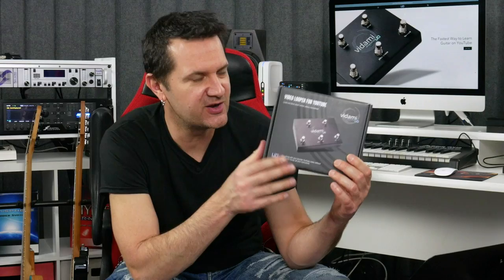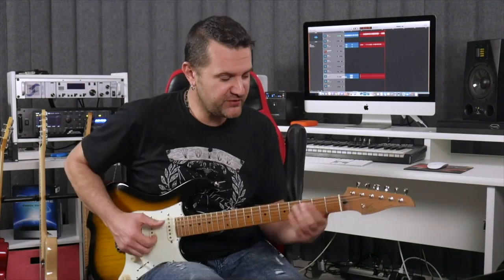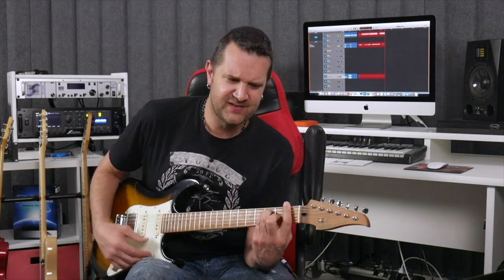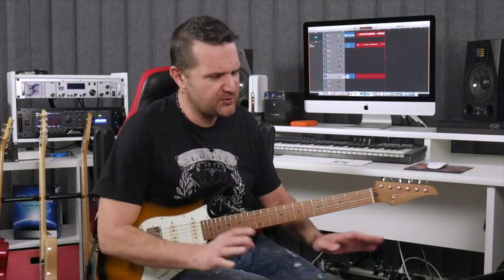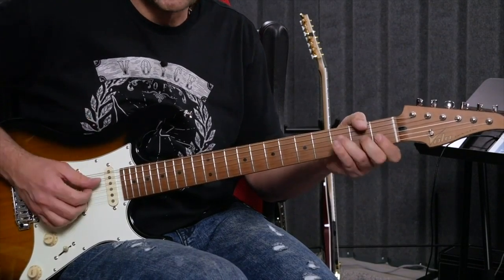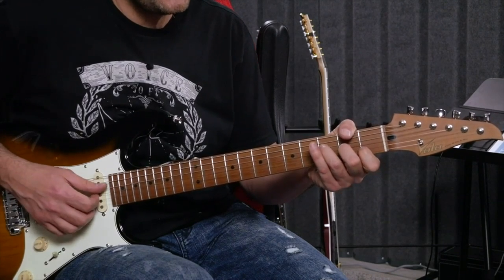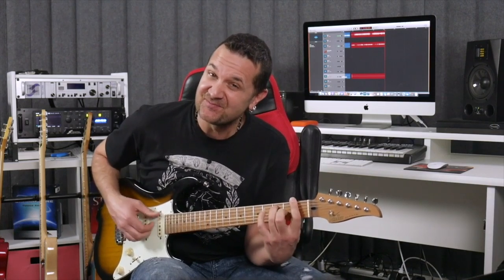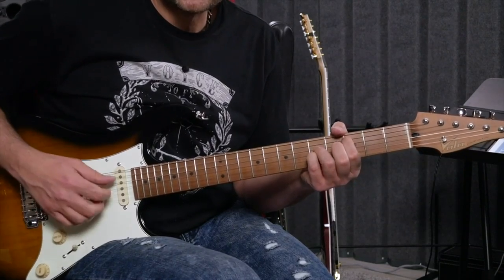You Don't Need Barre Chords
In this video, I'm going to teach you how to replace those dreaded barre chords with something much more musical and easier to play.

First, you need to realize that you don't need all the notes in the chord. To know what to remove you need to have a musical context to decide if it sounds good.

Try removing the barre and listen to how the new shape sounds in the context of the progression. Another option is to take just one portion of the chord shape without the barre. Don't be afraid of experimentation.